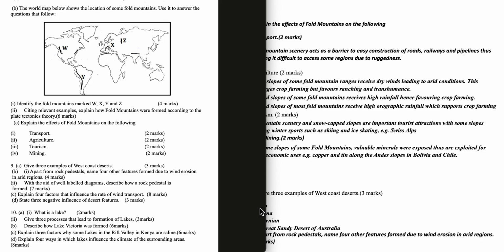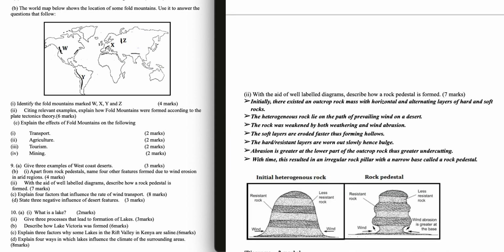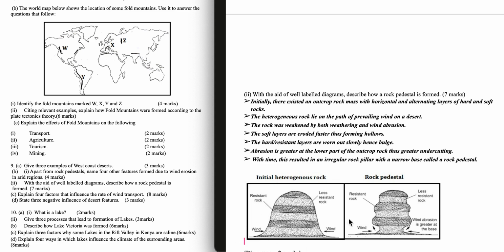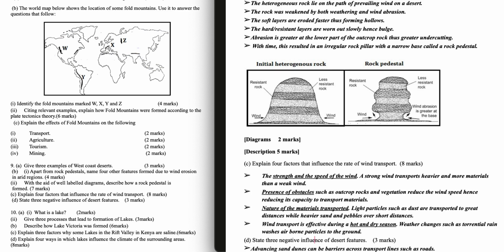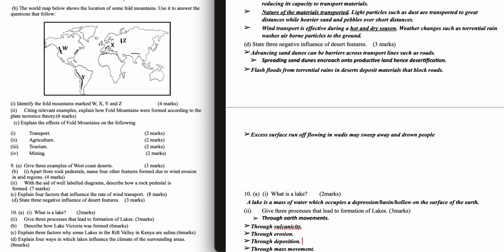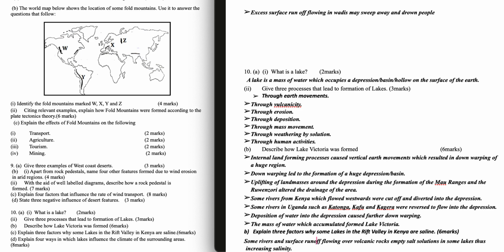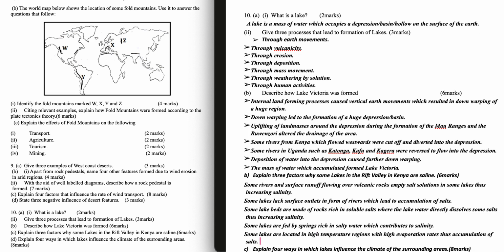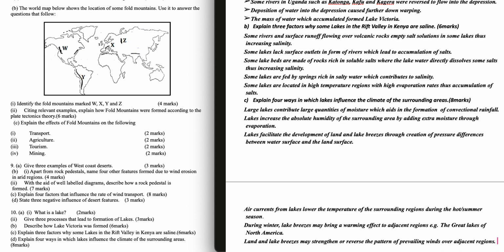geography paper 1 | Geography paper 1 (section C)| Geography paper 1 pdf | Kcse Geography paper 1